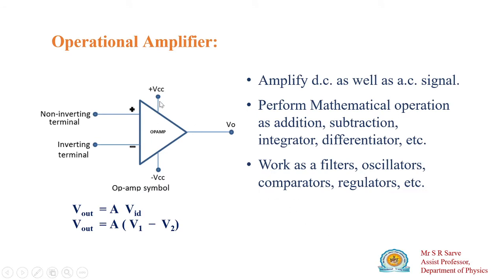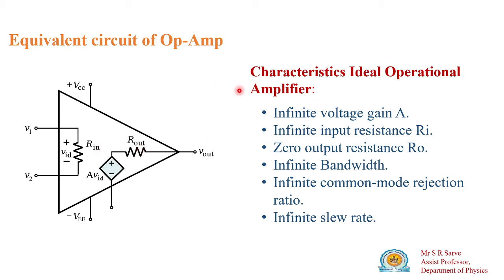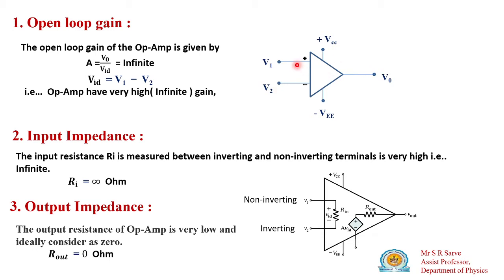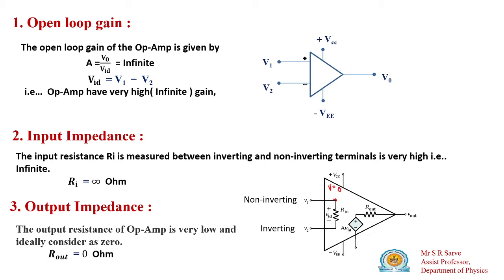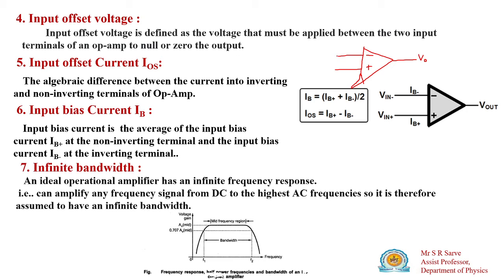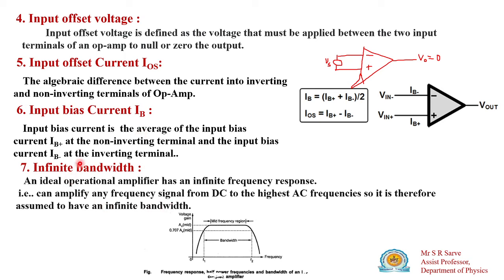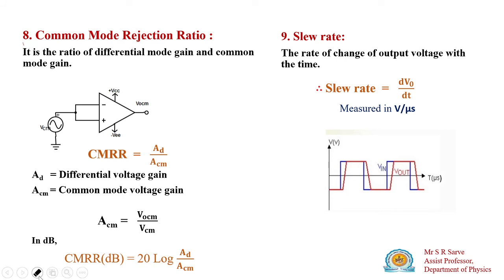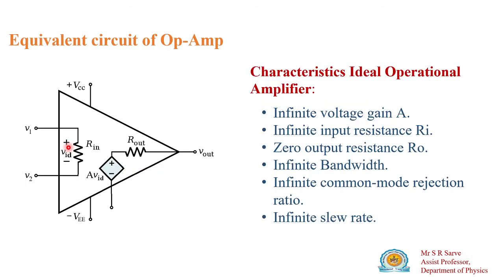Operational Amplifier and parameters of it.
This video lecture is about the diffrent parameters of Operational Amplifier (Op-Amp) and gives idea about Op-Amp.